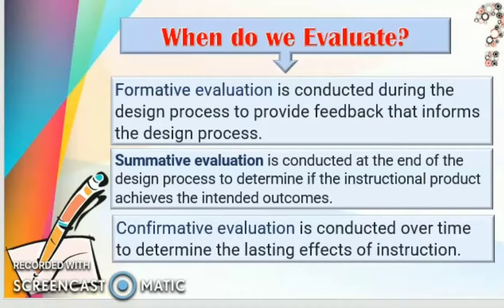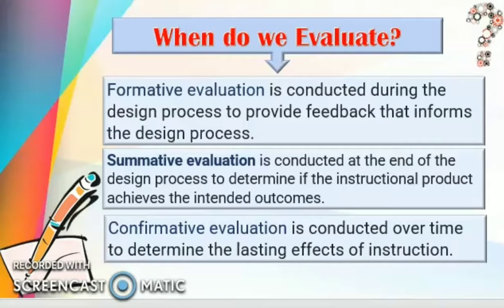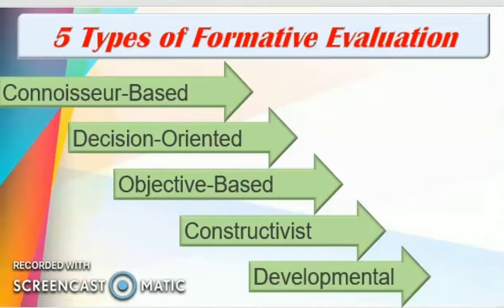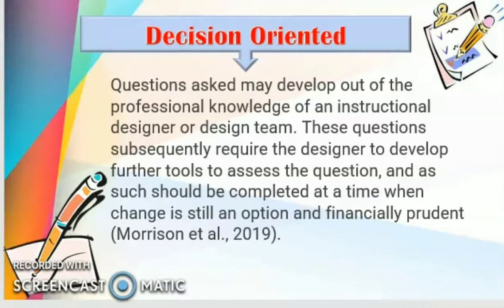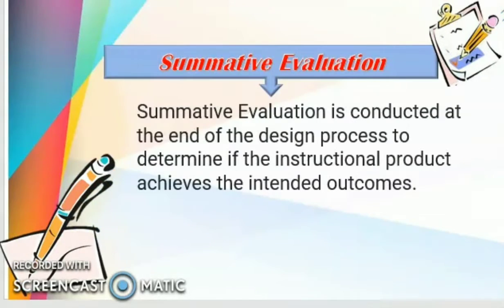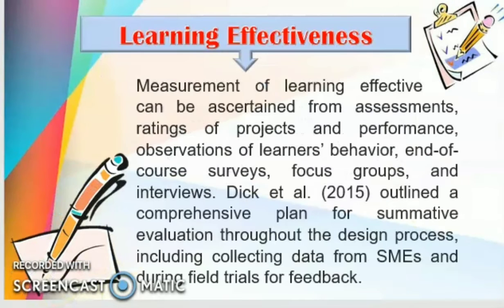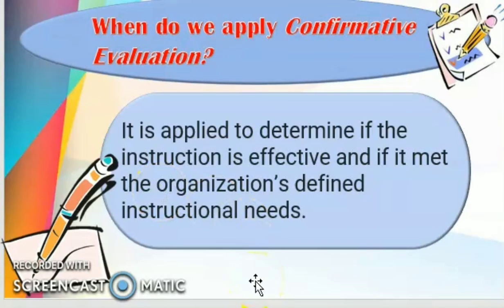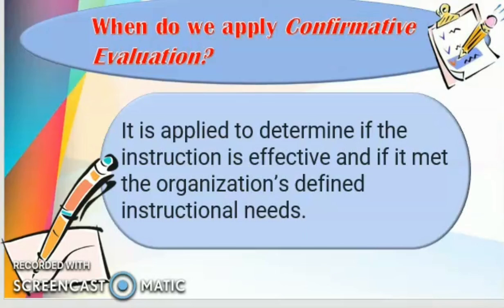Evaluating Instructional Design (When do we evaluate?)